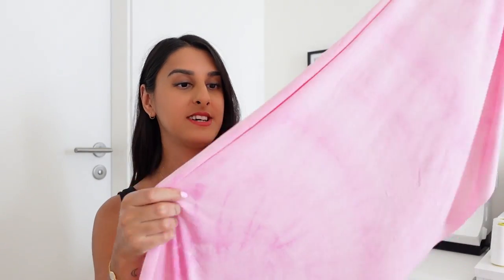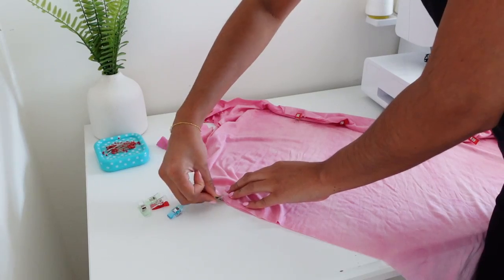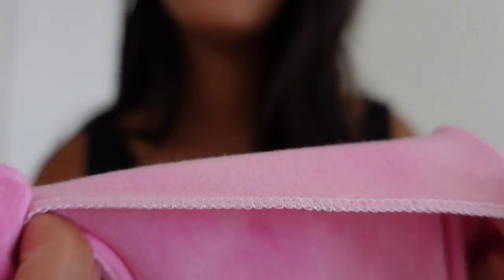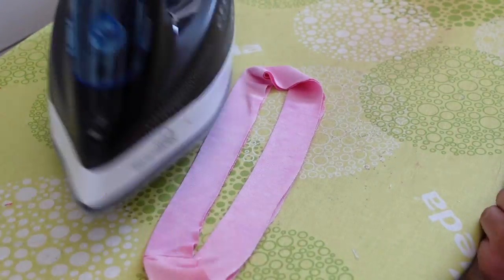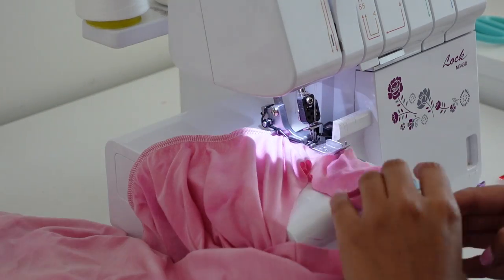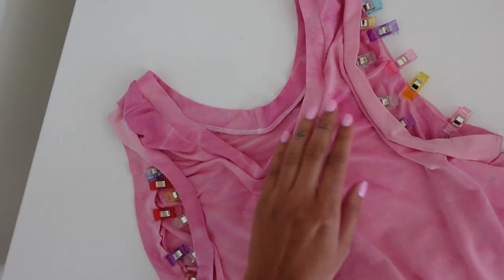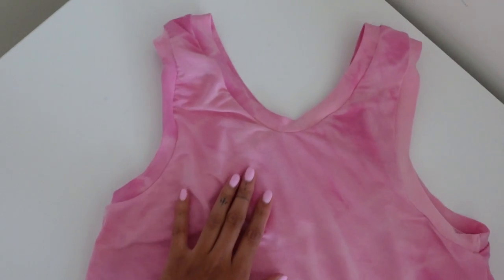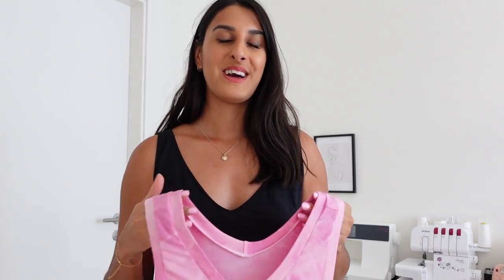Sew with me | Tank dress in 1 hour 🌹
I love making easy dresses and decided to sew a comfy tank dress! What do you think?

Cutting and stitching dress, DIY Tank Dress, diy dress, diy tshirt dress, how to sew knit bias binding neckline, how to sew stretchy neckline, pfaff creative 3.0, rit dye, sewing with tie dye fabric, diy tie dye dress, sew with me, sewing vlog, easy sewing pattern, tammy handmade, easy dress sewing cutting and stitching, tank dress tutorial, knit neckband sewing tutorial, dress sewing tutorial, how to sew a dress, how to sew your own clothes